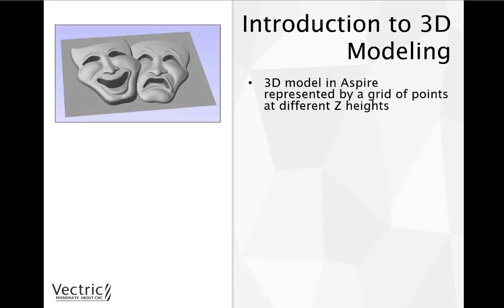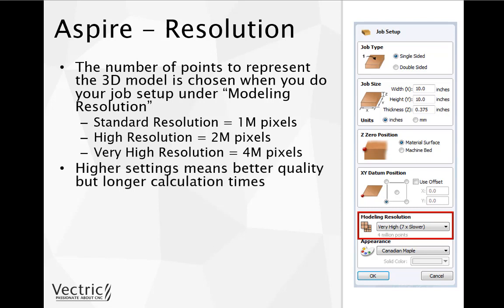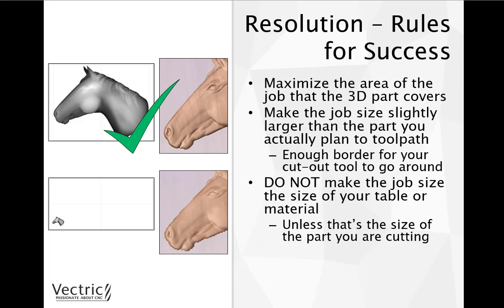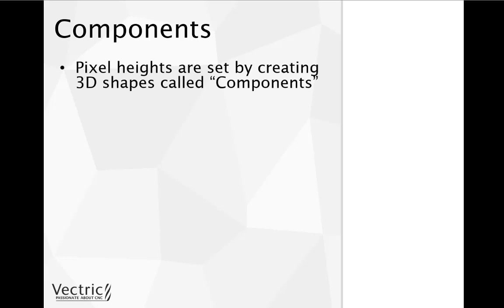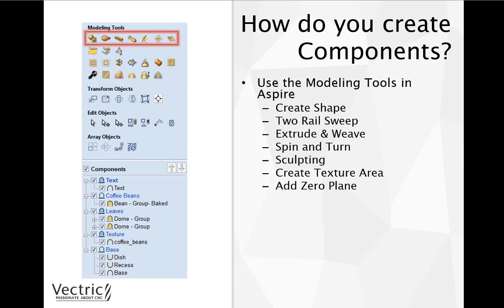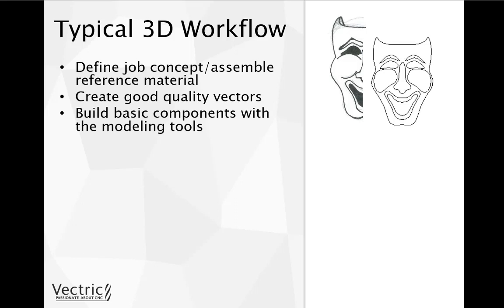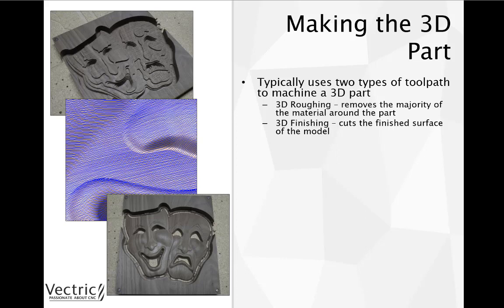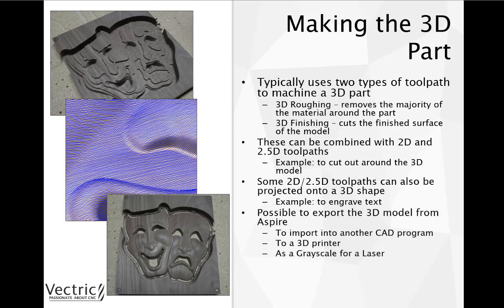Introduction to Modeling | 3D Modeling | V9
This slide show introduces the concepts behind 3D modeling in Aspire. We discuss how the shapes are represented, Job Resolution, Setting up your part, Component Creation, the Component Tree and general workflow for both building the model and machining it.